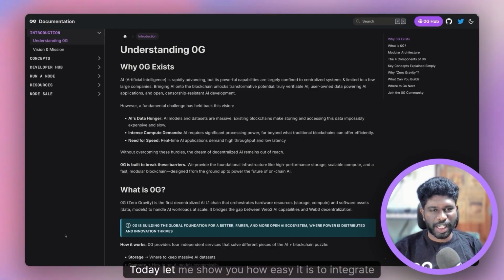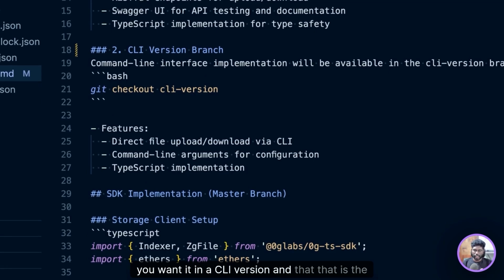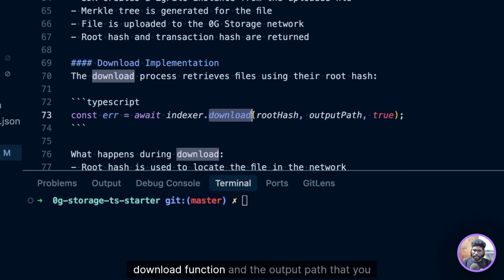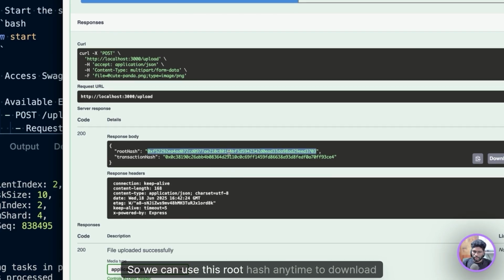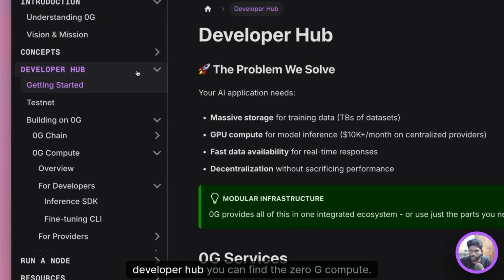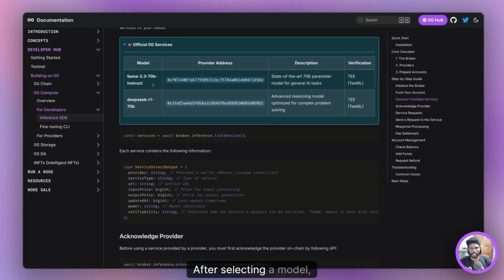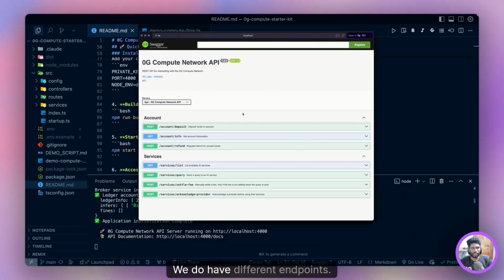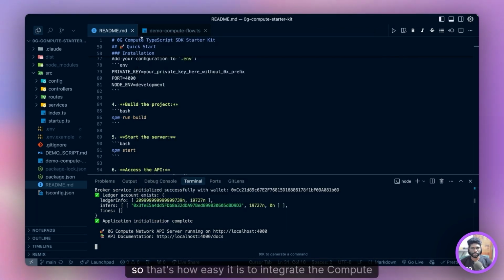ETHGlobal Cannes Workshop: Building with 0G Storage and Compute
The largest AI L1 for storage, compute, and scale.